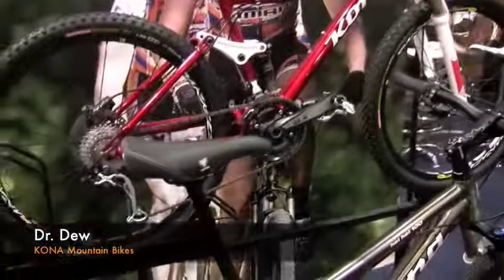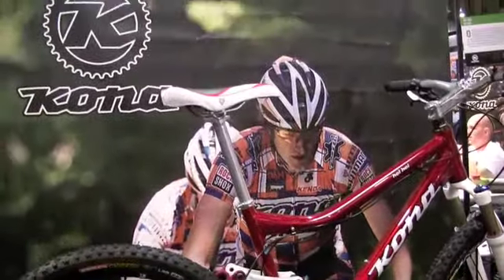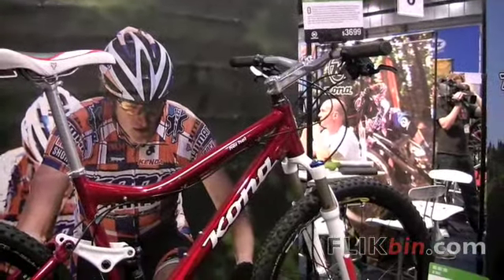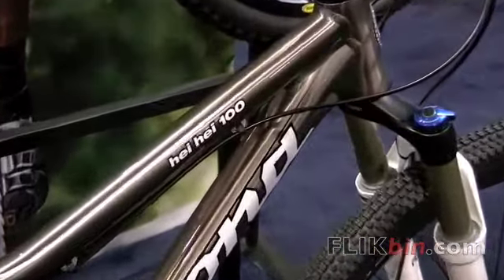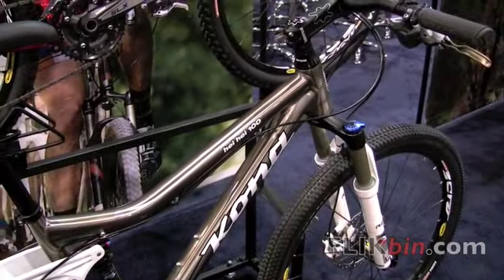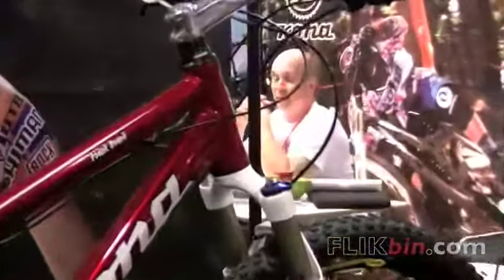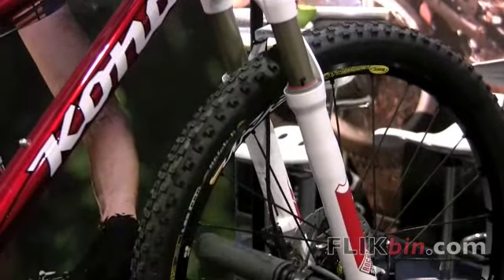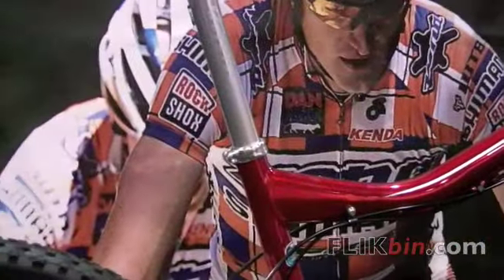Interbike 2009 - KONA Bikes - hei hei, Cross Country Race bikes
KONA Bikes - hei hei, Cross Country Race